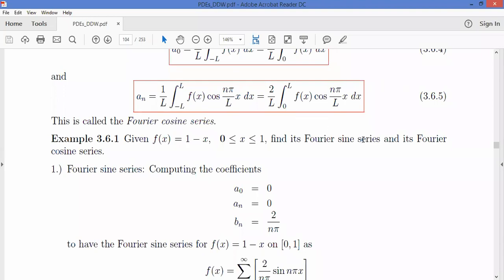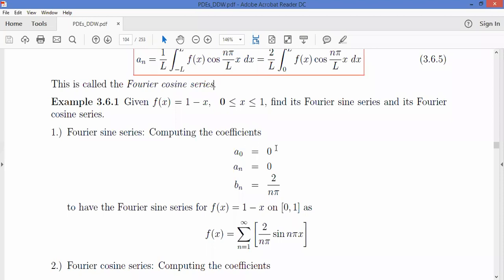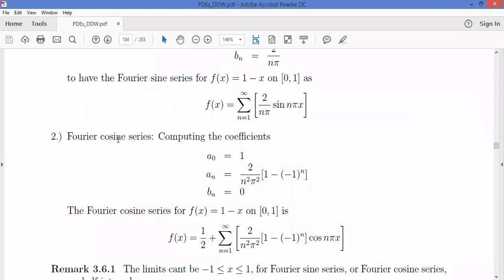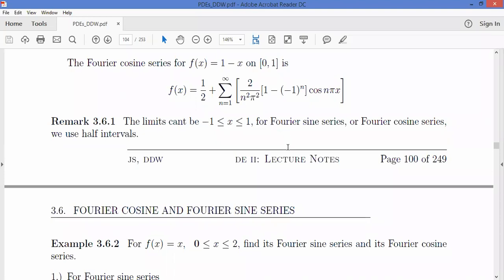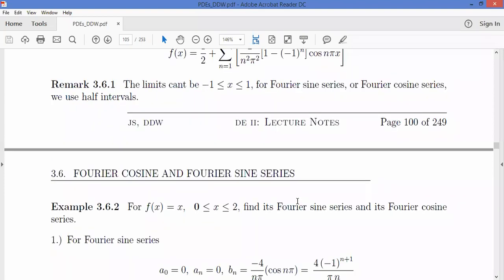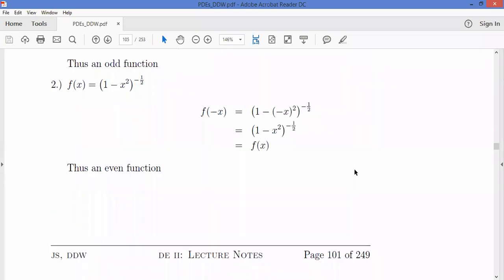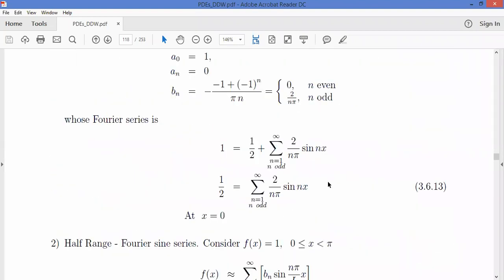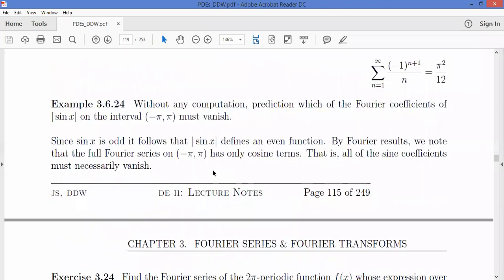Lecture 21: FOURIER SINE & FOURIER COSINE SERIES.